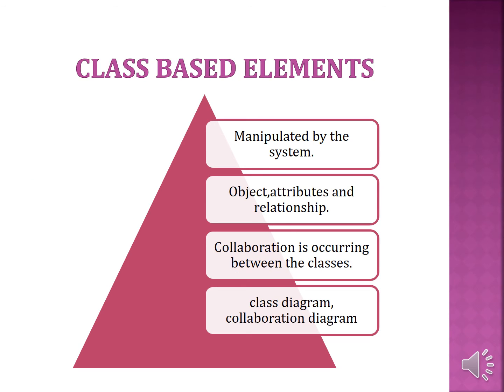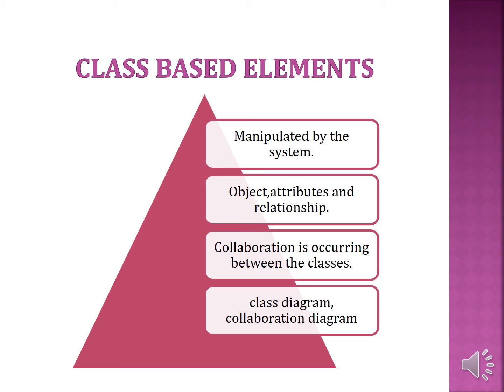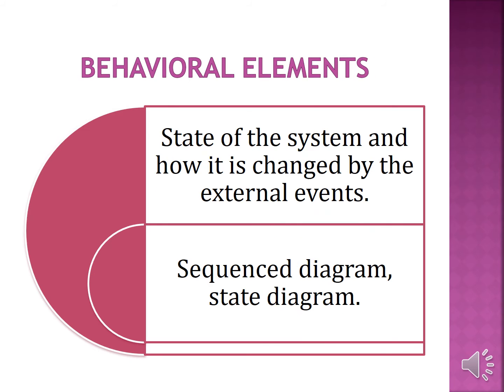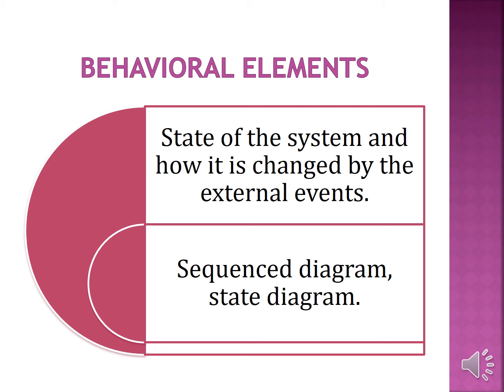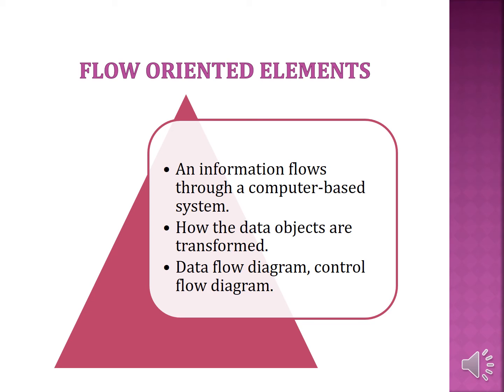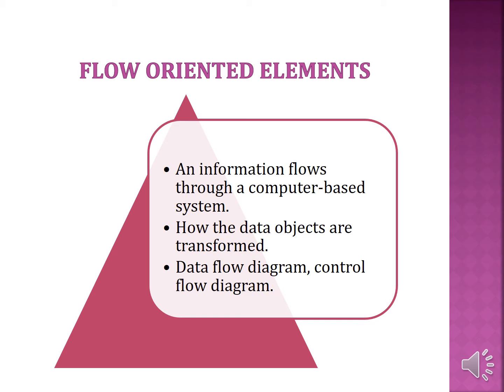S.Y. B.Sc.(CS) | Sem I | CS 232 : Software Engineering Shital. P . Kuyate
Lecture 16 Chapter 3 : Requirement Analysis
Topic : Building the Analysis Model